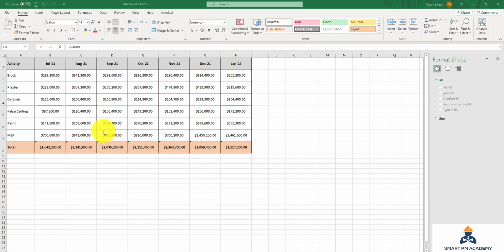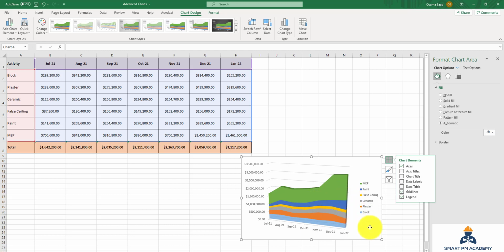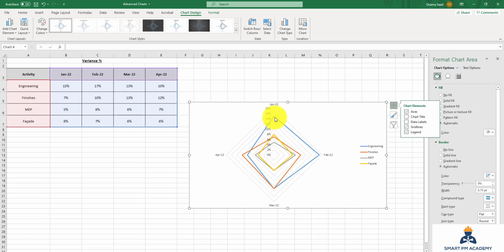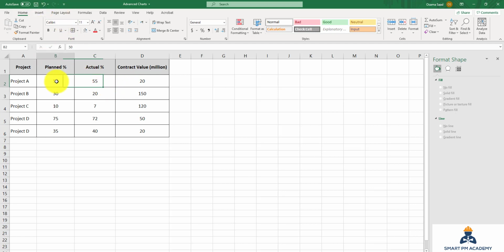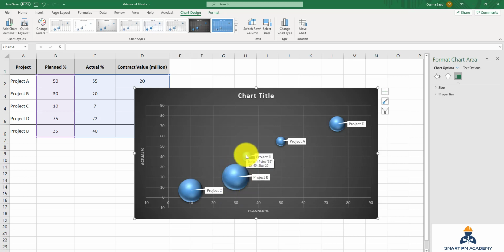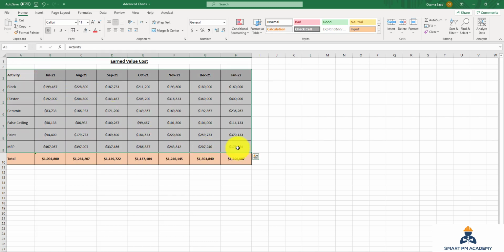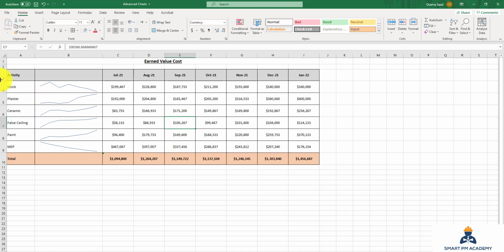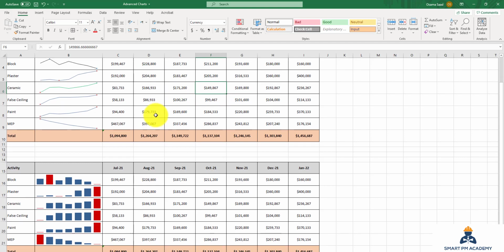Advanced Excel Charts in Project and Construction Management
Learn how to use:
1- Area Charts
2- Radar Charts
3- Bubble Charts
4- Sparkline Chart
and apply them in project management